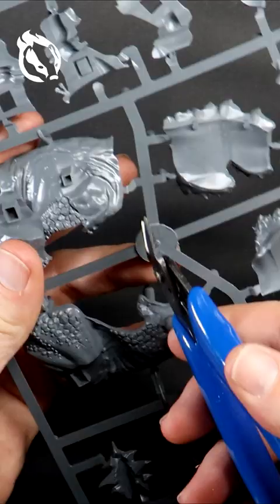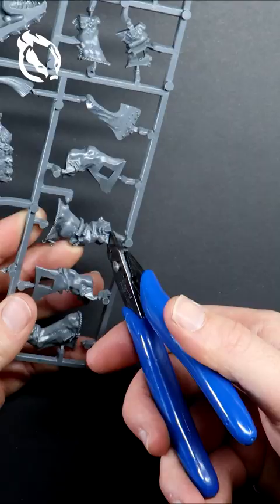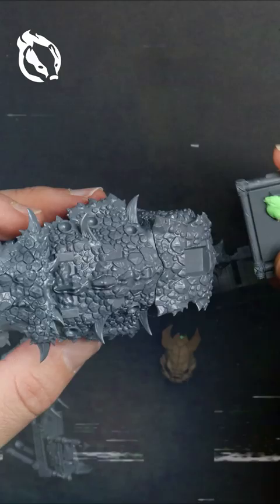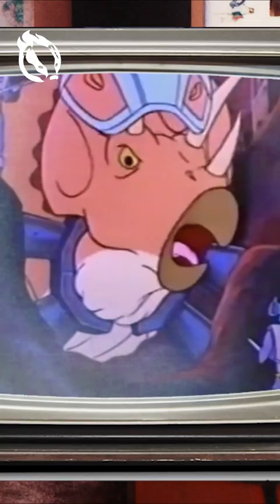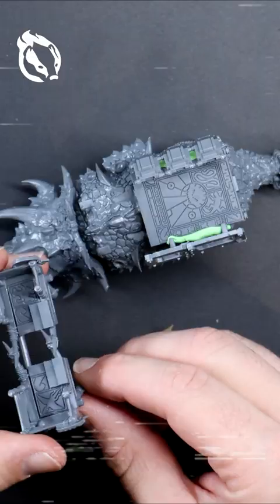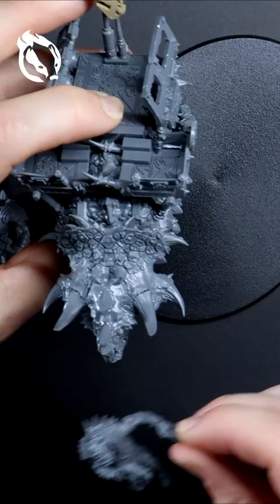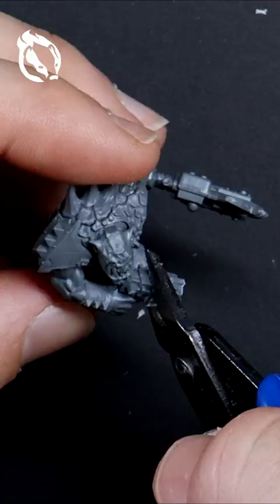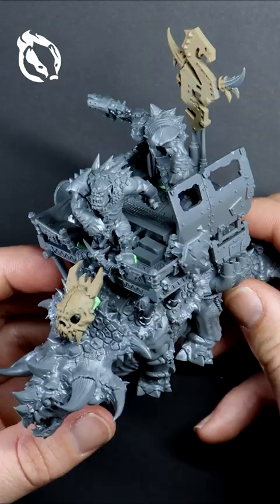CONVERTING an Age of Sigmar model into an Ork Beast Snaggas Trukk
This week my Beast Snagga Orks are going back in time to the prehistoric era in order to become Dino Riders. One of my favourite cartoons from the 80's and 90's has inspired my first attempt at creating a diorama.